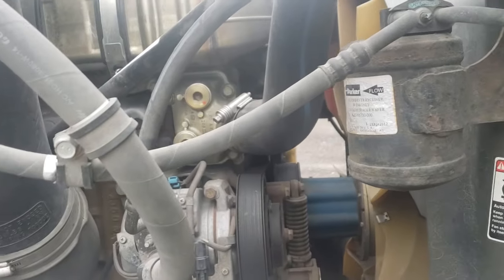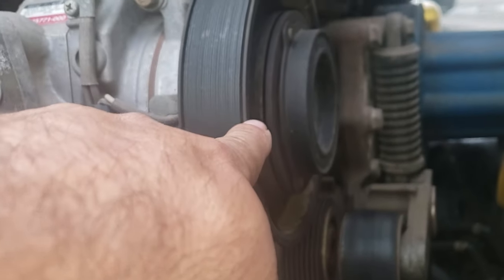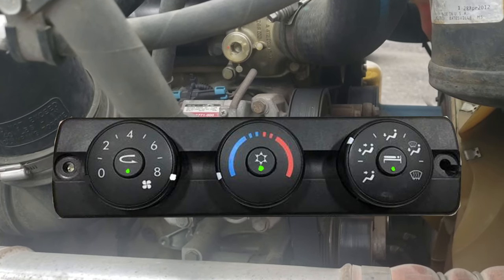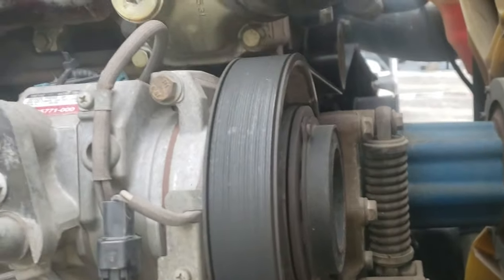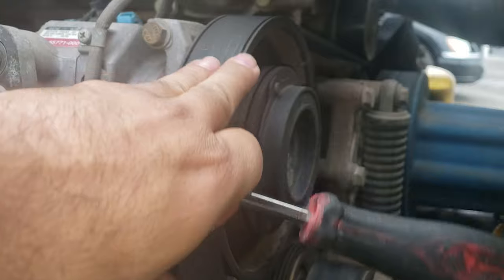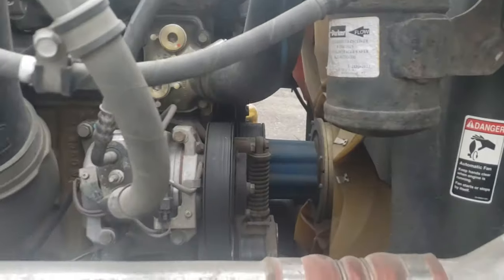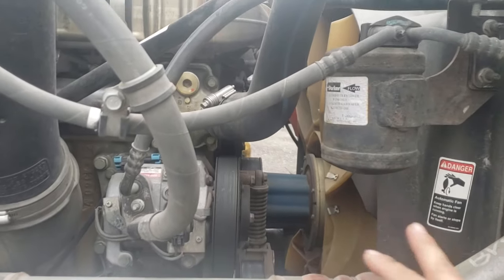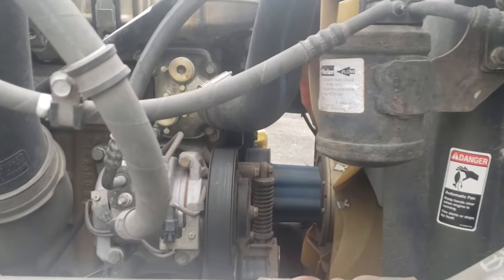Freightliner Cascadia AC Not Working / Fixing Locked up AC Compressor (Temporary Fix) Kenworth volvo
PART 2 WATCH VIDEO TO CLEAN CLUTCH

HOW TO TEMPORARY FIX YOUR AC ON A SEMI TRUCK